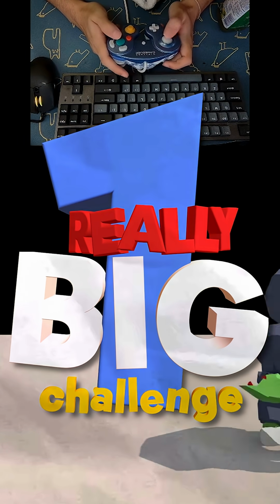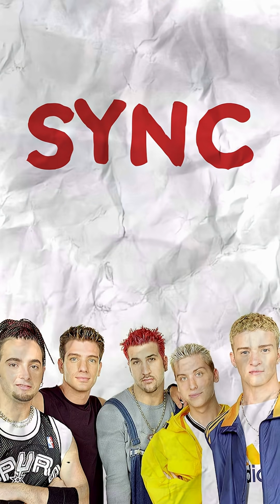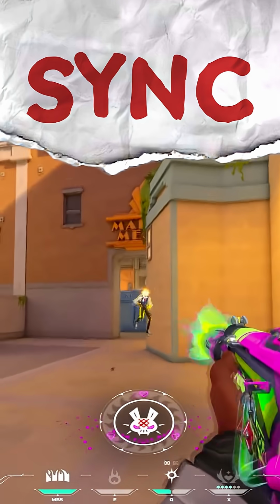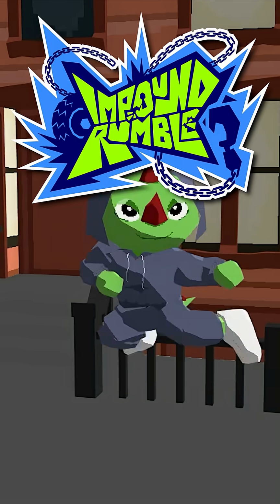Rollback Netcode Explained Silly Style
A relatively technical explanation of rollback netcode with silly animations and fun stuff. I was inspired to do this video as a spin-off of my latest long-form video where I add rollback netcode (and more stuff) to my game, Impound Rumble.